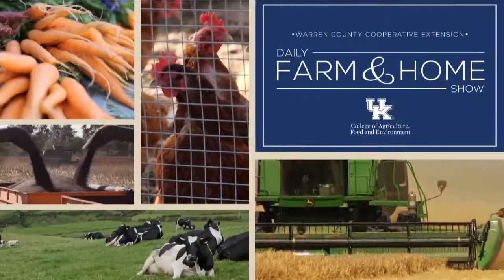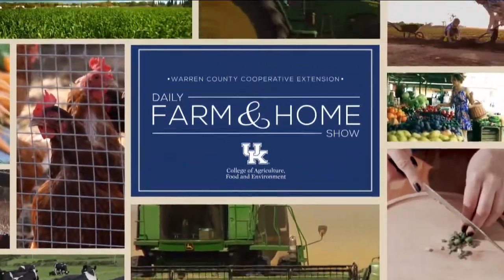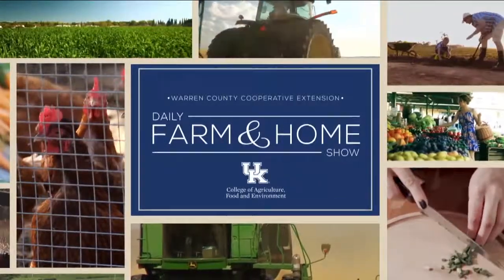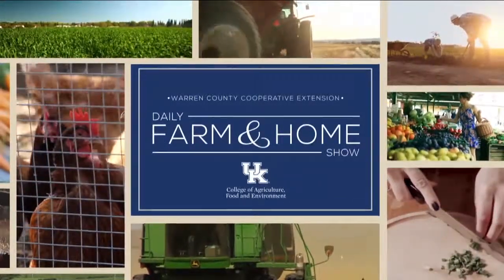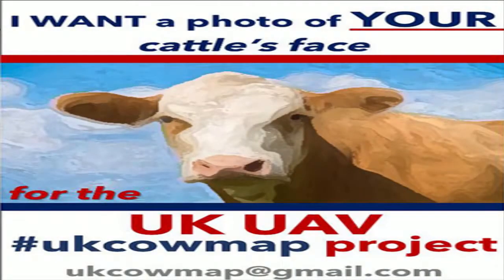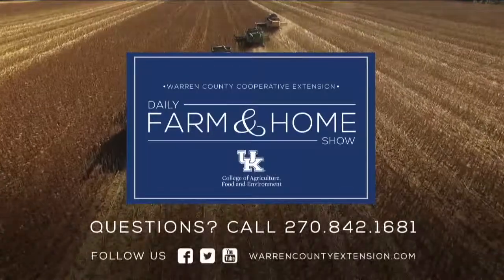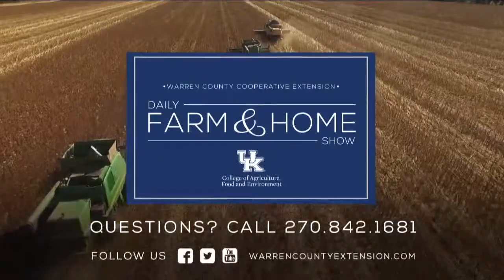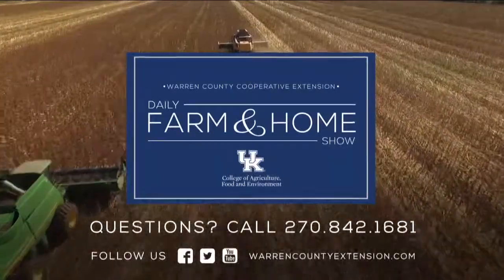Cattle Face Recognition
Joanna visits with Josh Jackson, Extension Specialist in Biosystems & Ag Engineering to talk about cattle facial recognition.
We are collecting photographs to try to develop a facial recognition program for cattle.We are looking for photos of cattle of all ages, sizes, colors, etc. Ideally as cattle are being worked this fall, snap some photos while they are in the chute as it is easier for us to remove the background. Photographs of cattle in the field are desirable as well as this is where we are trying to identify them. The hair coat of cattle will change throughout the year so photos from different point in the year helps us as well. We are accepting photos for the next 2 years. Any and all cattle photos will be appreciated.